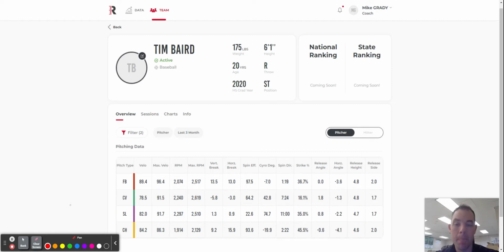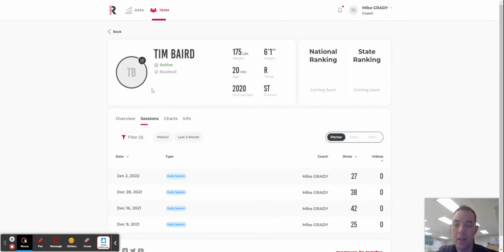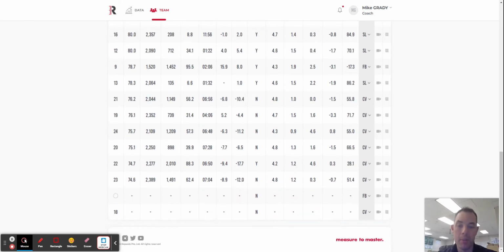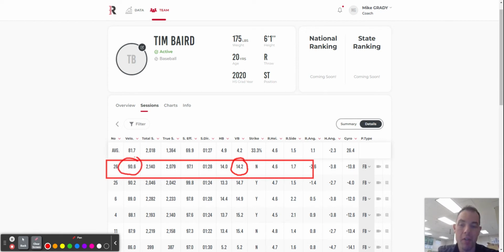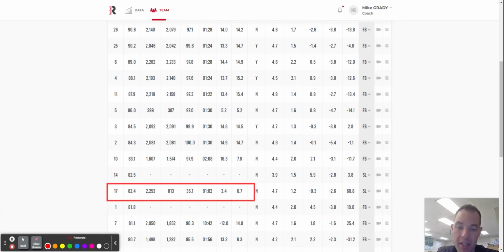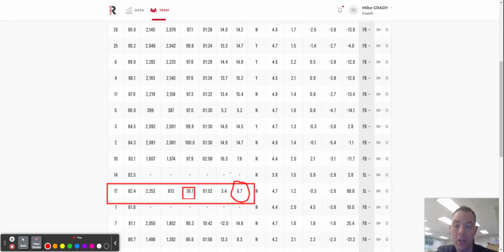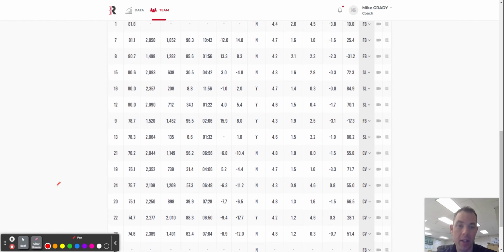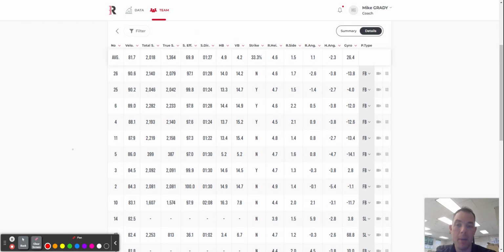Understanding Rapsodo Data Part 1